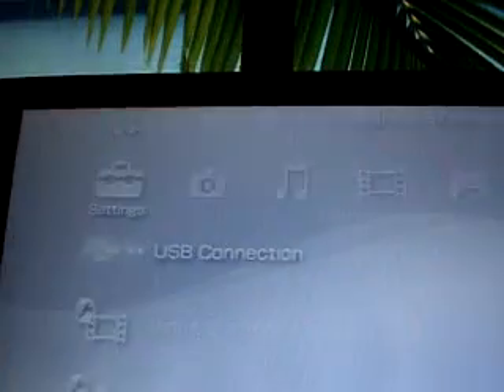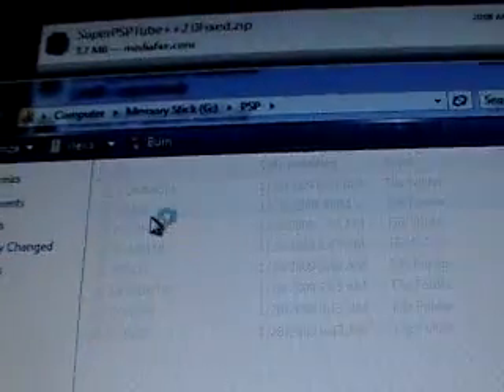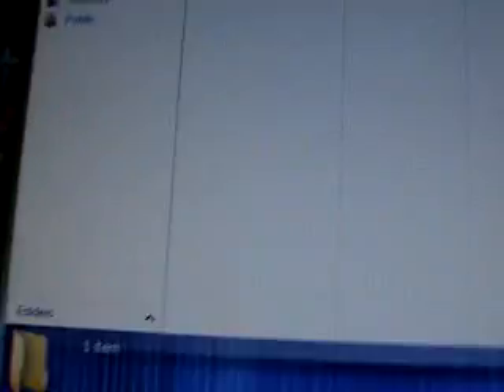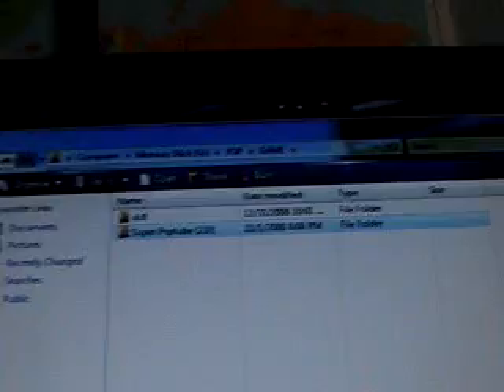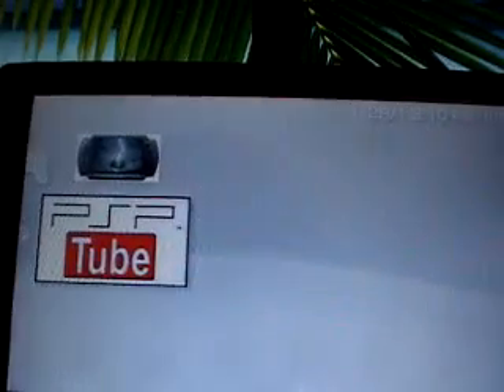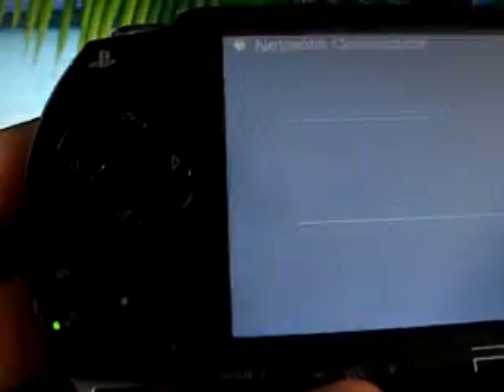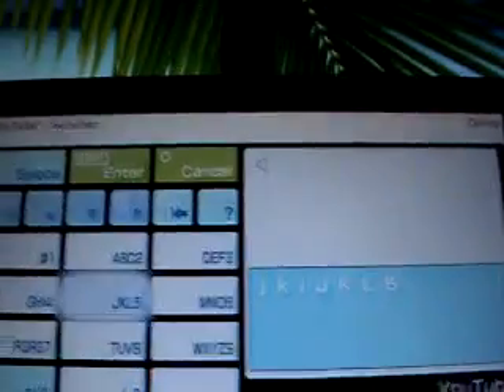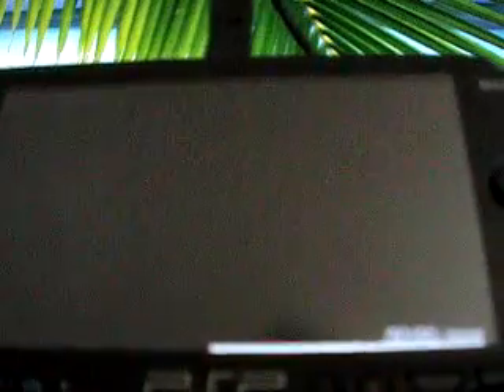How to Watch Youtube On Your PSP fat or slim ( psptube) Easiest Tutorial